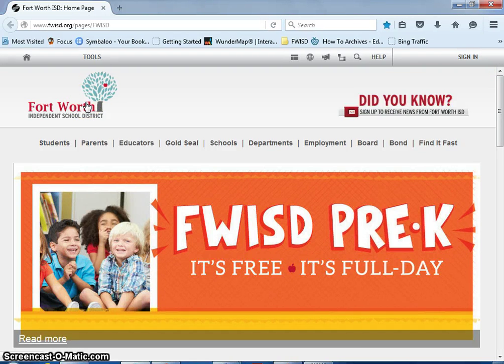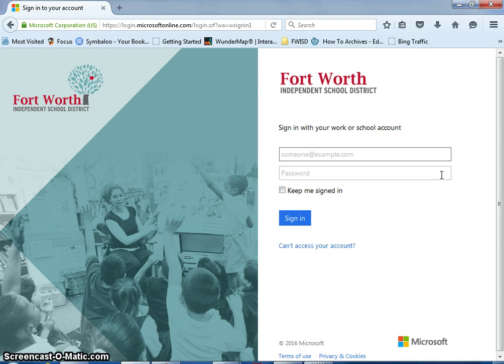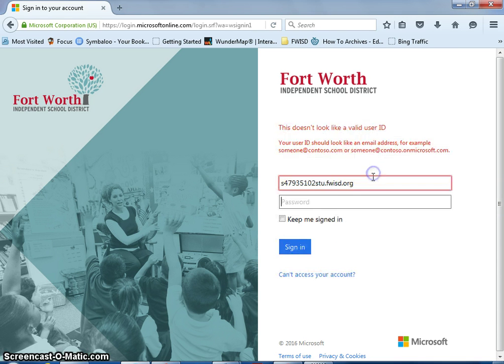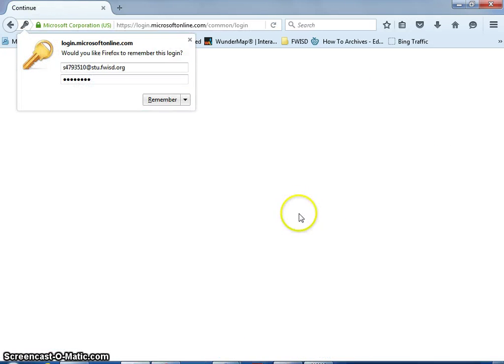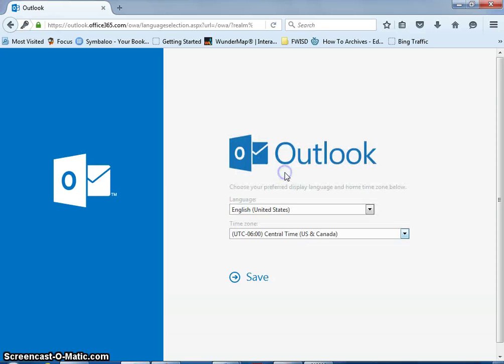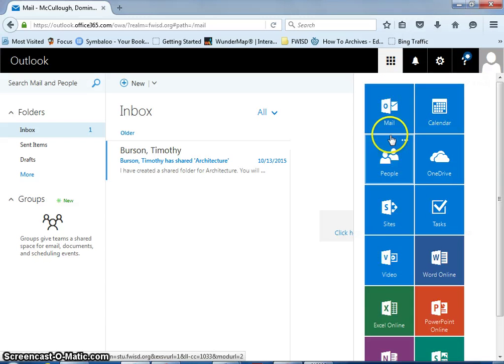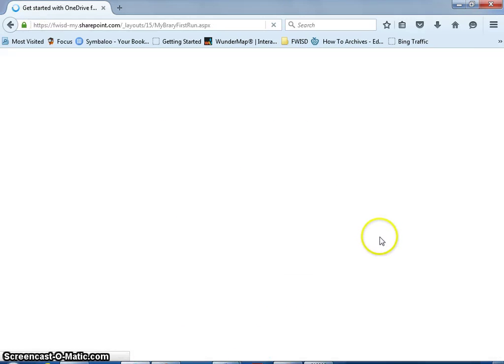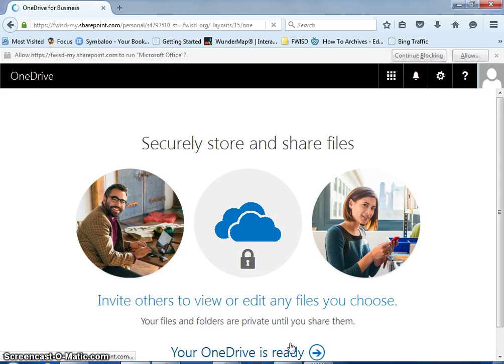Student Email and One Drive Login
Directions and an example of how students in FWISD are to log into their Office 365 account for email, OneDrive, and all of the Office products.